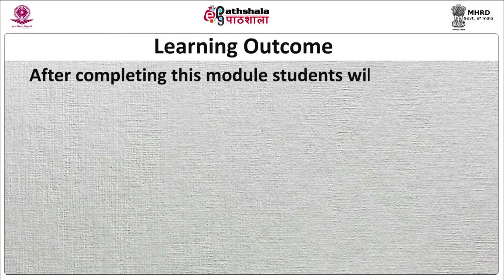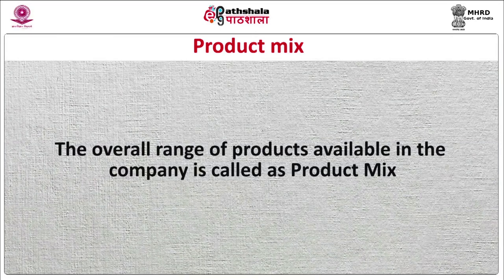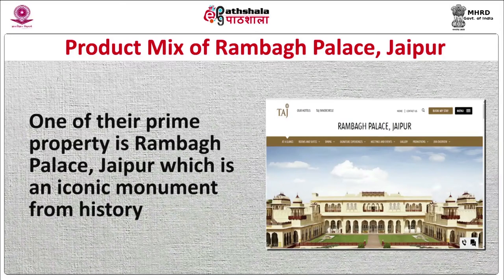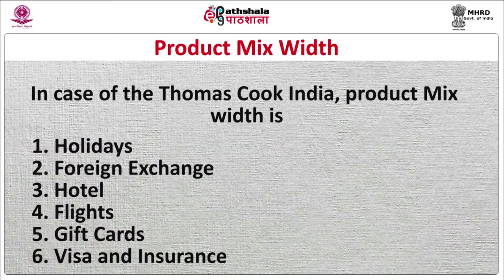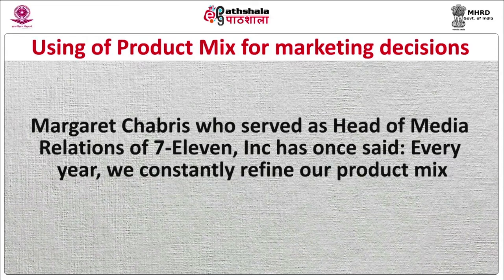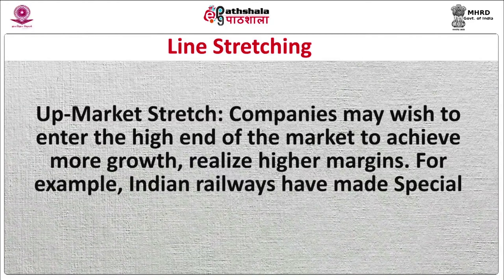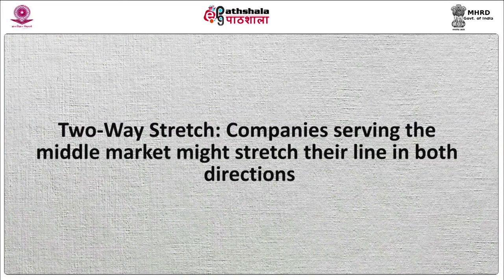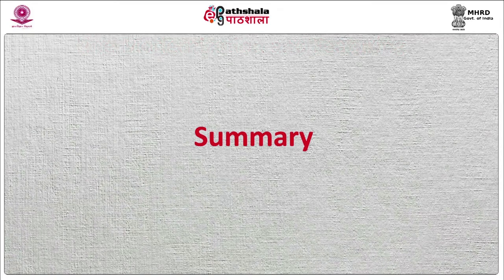Product Mix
Paper: Tourism and Hospitality marketing